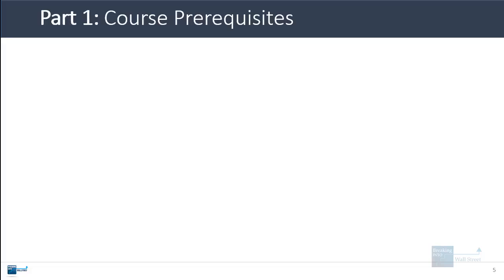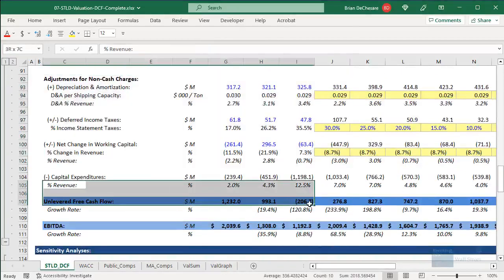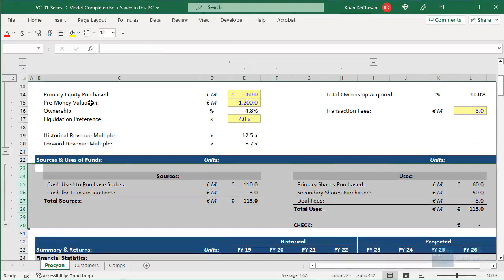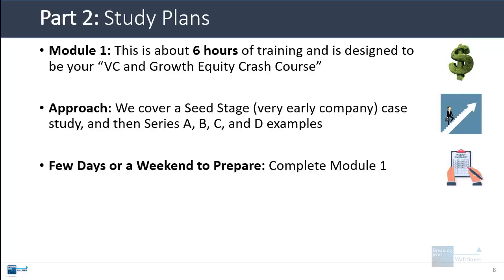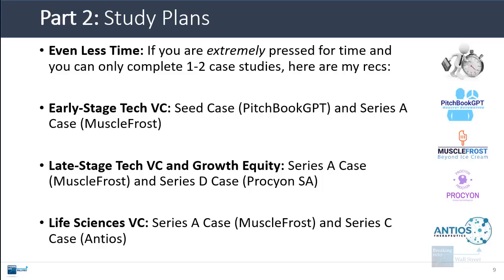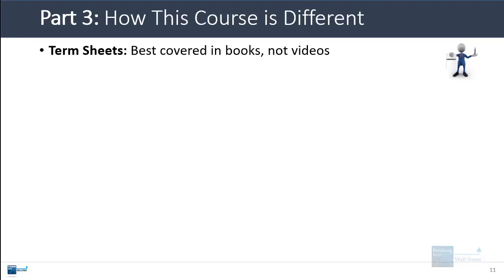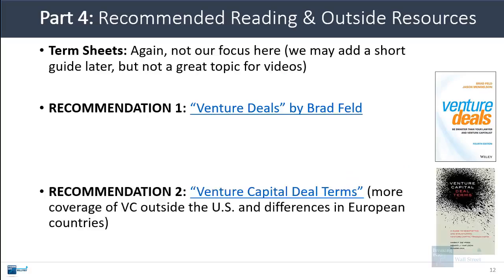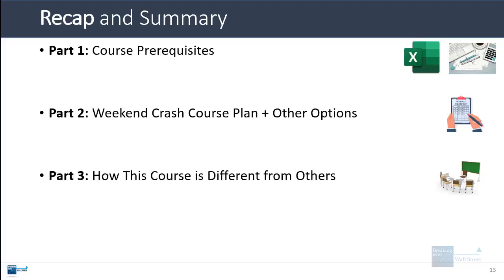2024 BIWS Venture Capital & Growth Equity Modeling -Course Overview, Requirements, Quick Start Guide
2024 BIWS Venture Capital & Growth Equity Modeling - VC 01 Course Overview, Requirements, and Quick Start Guide

Breaking Into Wall Street is the world’s first and largest training platform dedicated to helping students, entry-level professionals, and career changers break into the highest-paying and most competitive jobs in Investment Banking and Private Equity.

  A. Basic Courses from BIWS
                        I.     Excellence with Excel (Advanced course)
                       II.     Excel & VBA for Investment Banking
                      III.     PowerPoint Pro
                     IV.     Financial Modeling Fundamentals
                       V.     Advanced Financial Modelling
                     VI.     Financial Modeling Mastery
                    VII.     Oil & Gas Modelling
                   VIII.     Real Estate and REIT Modelling
                      IX.     Bank & Financial Institution Modelling
                       X.     Investment Banking Interview Guide
                      XI.     IB Networking Toolkit
                    XII.     Bonus Case Studies

B. Other Certification /Masterclass Programs from BIWS
1. 2024 BIWS: Investment Banking Networking Toolkit
2. 2024 BIWS: Power Point & VBA
3. 2024 BIWS: Project Finance & Infrastructure Modeling
4. 2024 BIWS: Core Financial Modeling,
5. 2024 BIWS: Advanced Financial Modeling,
6. 2024 BIWS: Venture Capital & Growth Equity Modeling
7. 2024 BIWS: Real Estate Financial Modeling
8. 2024 BIWS: REIT Financial Modeling